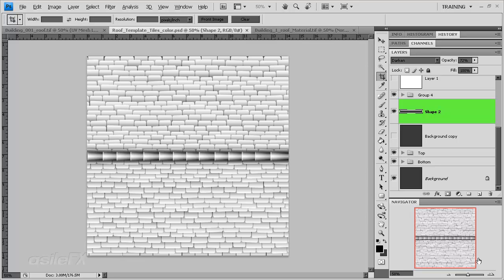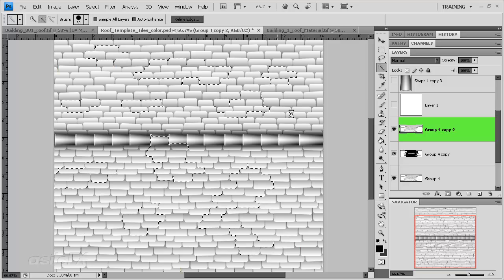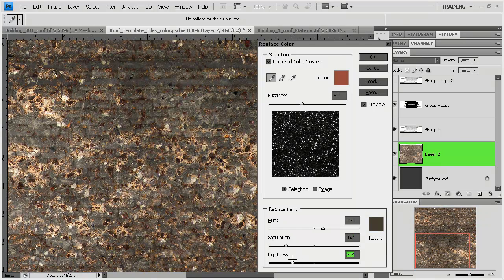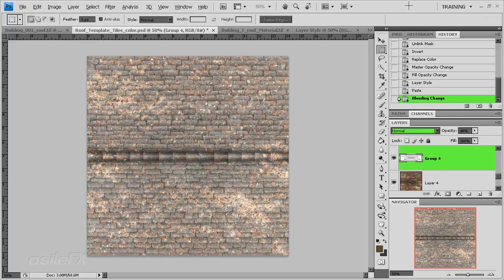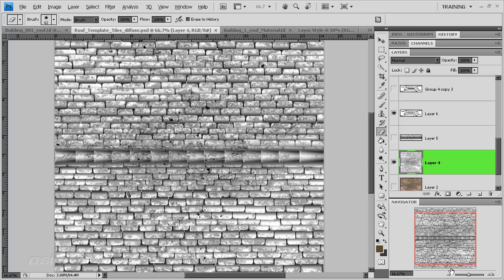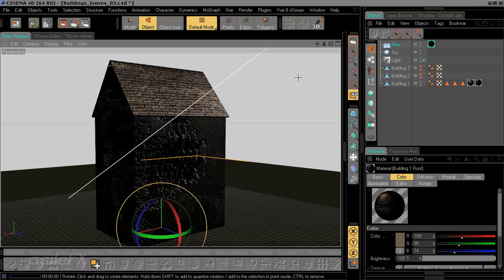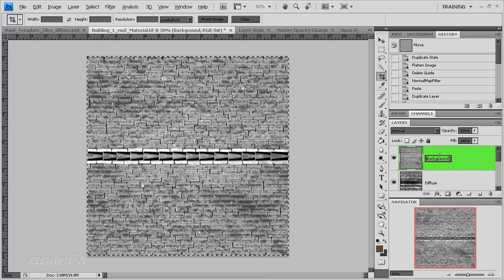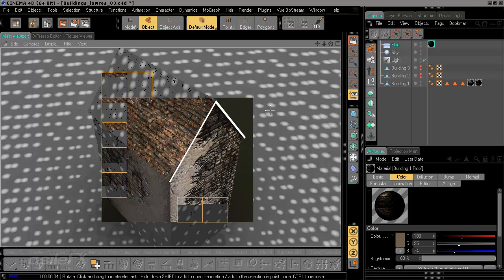Roof Textures - Color & Diffusion Maps